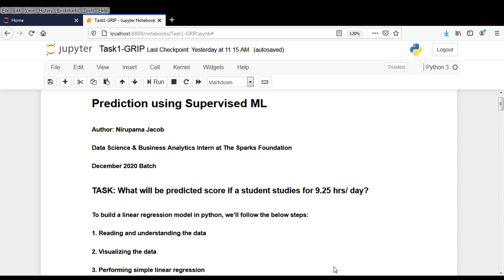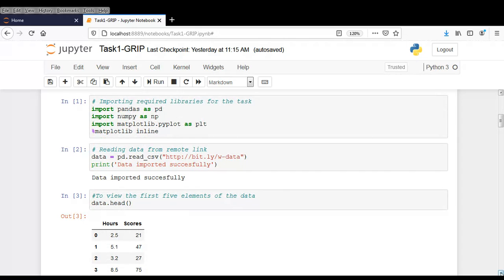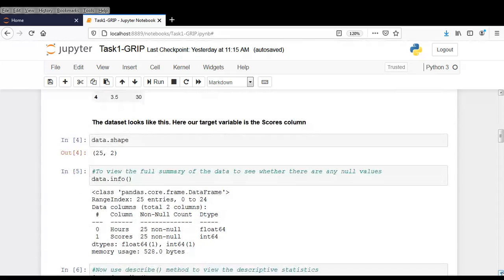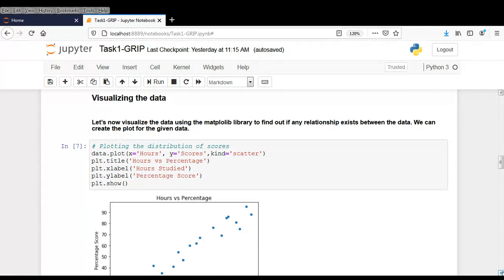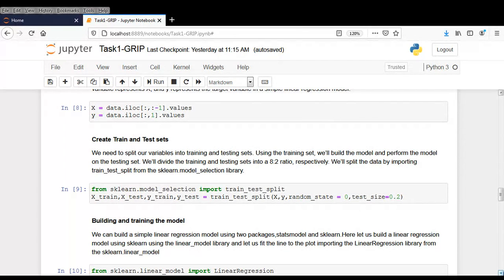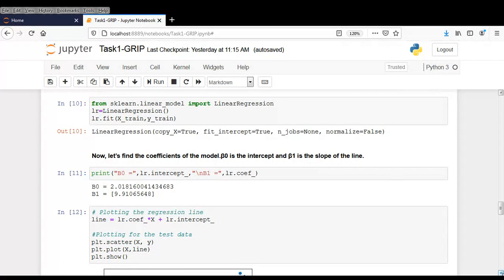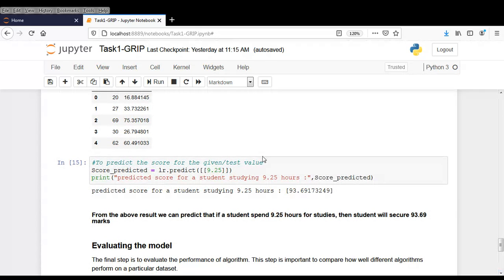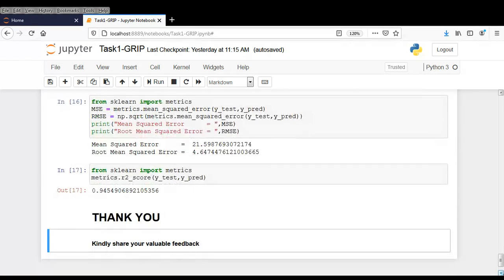Simple Linear Regression in Python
Hey All,
I am super excited to publish my first YouTube video. This is my first task for the Data Science and Business Analytics internship at The Sparks Foundation.Here I am going to predict the score of a student using supervised machine learning.Please share your valuable feedback so that I can improve my skills. You can find the complete code in github